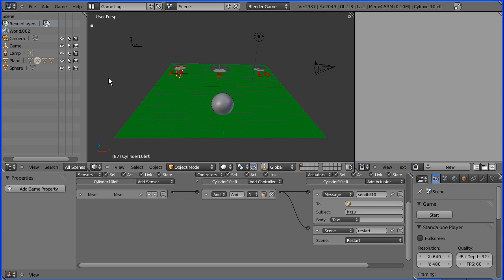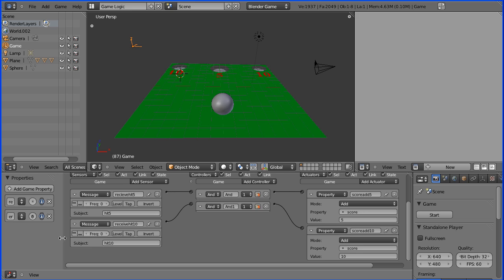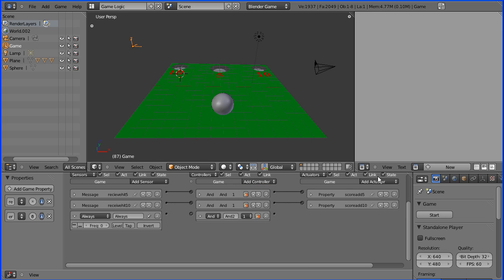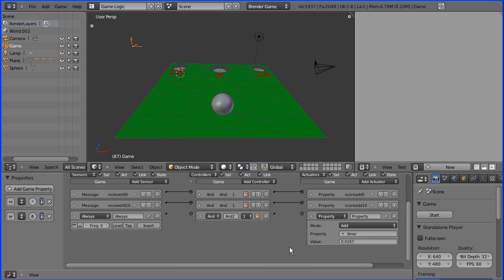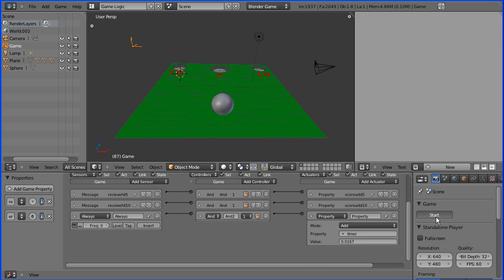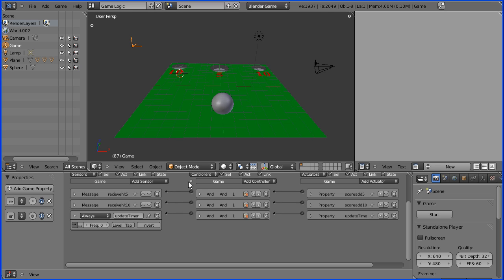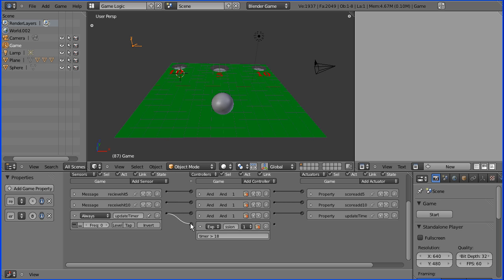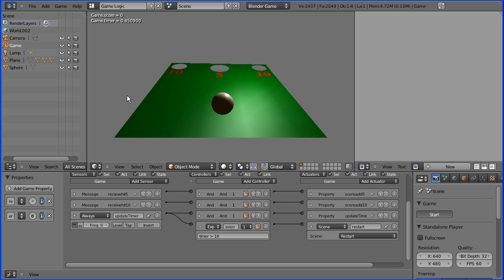Blender 2.5 - Introduction to the Game Engine Developing a Simple Ball Game by Adding a Timer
This tutorial shows how to develop the simple ball game started in the previous tutorial -
Blender 2.5 - Introduction to the Game Engine Developing a Simple Ball Game by Adding a Score

Key points -
How to set up an 'always' sensor to continuously send a pulse signal.
How to use the pulse signal to update a timer property by the correct amount.
How to use an 'expression' controller to filter the signal until a condition is met.
How to restart a game after a given time.

In detail -
The 'empty' object which is used to update the score is also used to update a timer property, the property is added to the object.

An 'always' logic brick is added. The always will send a signal every frame, 60 frames per second. The signal passes through an AND controller to a 'property' actuator. The actuator adds one sixtieth of a second to the timer property.

To make the game end after a given time (18 sec) an 'expression' controller is added. This will not allow a signal to pass through until an expression is true i.e. timer is greater than 18. The controller is connected to a 'scene' actuator that restarts the scene.